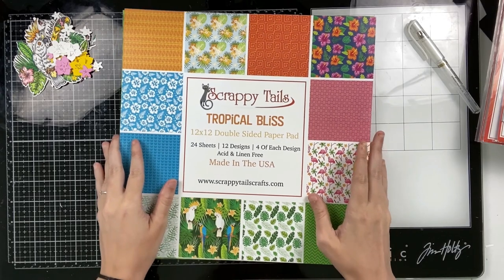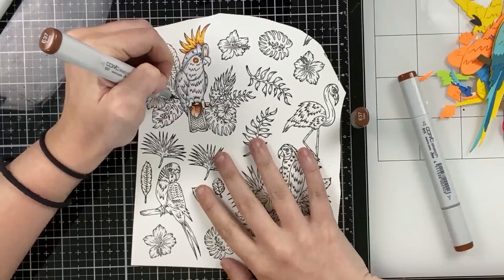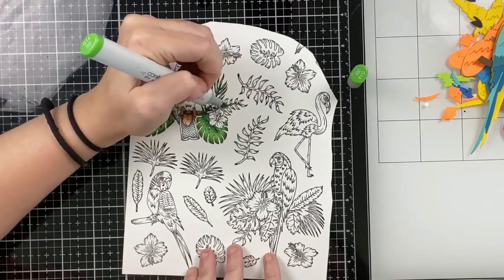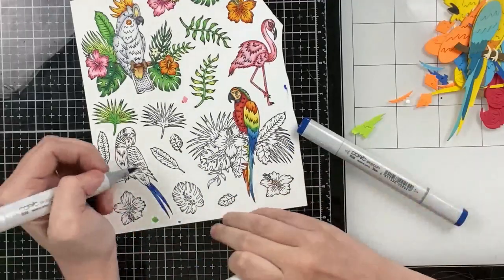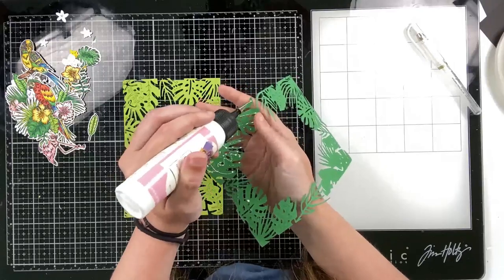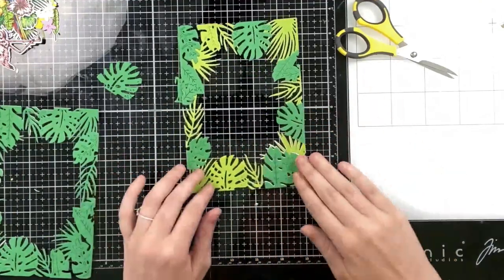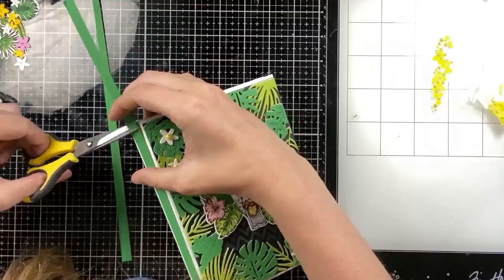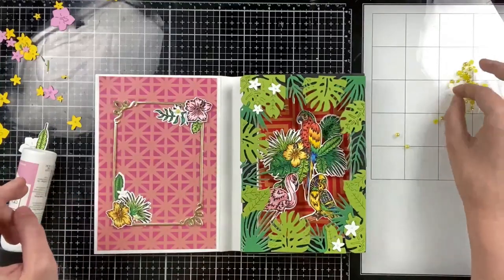Using an Entire Stamp Set to Create a Pop up Shadow Box Book Card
I created this Tropical shadow box book card for an inspiration hop we have going on over on Instagram! Hop along with the Scrappy Tails design team for tons of Summer project ideas

Supplies